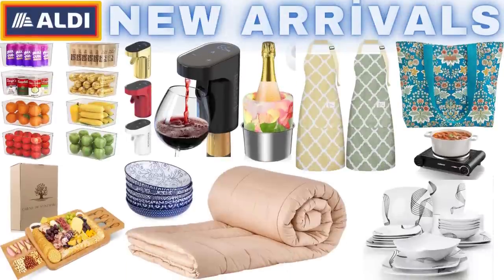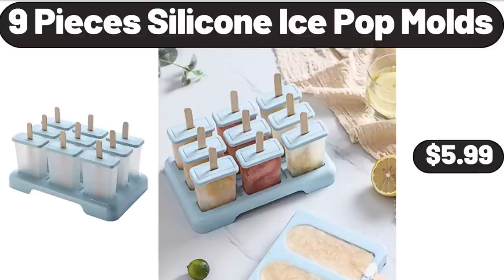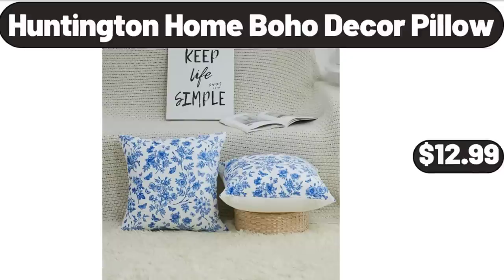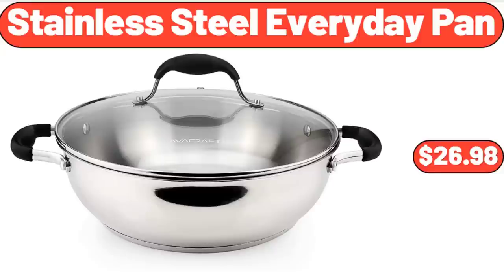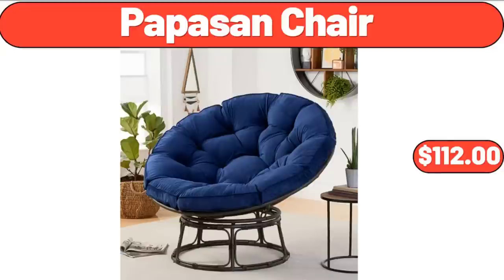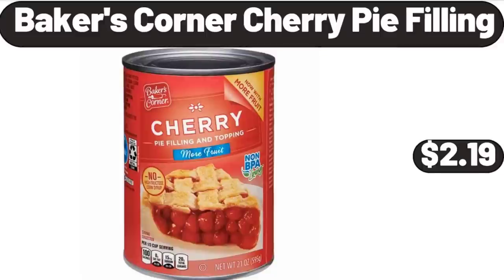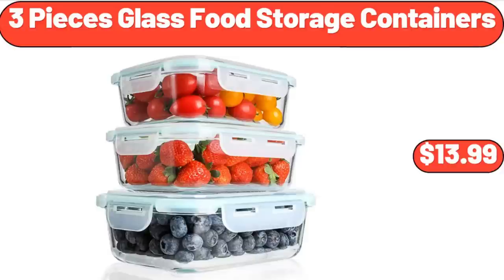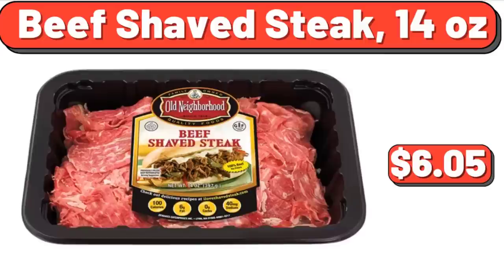ALDI - New Arrivals 8|15|2023 - Save Money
Hello everyone, let's take a look together at the discounted products at aldı market, Organic Merino Wool Comforter, $96.99. 2 PACK Square Base Juice Containers, $5.99, Please don't forget to like the video, really appreciate for everything. Aprons for Women with Pockets, $9.99. Electric Wine Decanter, Aerator Dispenser, $24.99. Charcuterie Board with Two Drawers, $22.99. Clear Pantry Storage Bins, 8 Pack, $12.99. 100% Cotton Canvas Tote, Shoulder Shopping Bag, $8.99. Ceramic Bath Accessories Complete Set, $18.99. Bathroom Space Saver Cabinet, with 3 Fixed Shelves, $34.99. Retro Kitchen Small Glass Blender, for Shakes and Smoothie, $29.99. Portable Neck Fan, $11.99, Please don't forget to subscribe to my channel, Thank you very much for everything. 12 Inch Deep Non Stick, Electric Frying Pan with Glass Lid, $28.99. Canisters for the Kitchen, Counter Set of 4, $14.99. Probiotic Yogurt Maker, $13.99. California Plums or Nectarines, 2-lb, $1.49. All Season Queen Comforter, $32.99. Bamboo Cap Manual Salt and Pepper Grinder Set, $12.98. Large Tufted Round Storage Ottoman, $134.99. Ice Cream Sandwich Maker, $7.99. 9 Pieces Silicone Ice Pop Molds, $5.99. Fruit Basket Bowls, For Kitchen Counter, $12.98. 2-Pack Plastic Rectangular Bread Box, $11.99. Plastic Hanging Planters Set 2 Pack, $16.99. 4 Pieces Bathroom Accessories Set, $11.99. Poly Lumber Shower Bench, $29.99. EXTRA Large Airtight Food Storage SET of 2, $11.99. Bamboo Pepper Salt Container, with Lid and Spoon, $9.60. 13-Piece Kitchen Tool Set, $14.99, Friends, what do you think about the prices of the products, Are they too high, Please share your thoughts with us in the comments. 6 Piece White Porcelain Grazing Board, With Acacia Wood, $18.99. Cheddar Bratwurst, $2.99. Ice Cube Trays for Freezer, $12.99. 3 Tier Tall Plant Stand, $18.99. Woven Storage Basket with Handle, $5.00. Silicone Kitchen Tools, and Gadgets with Wooden, Handles, 5 Piece Set, $9.99. 24-Piece Porcelain Plates and Bowls Sets, $39.99. Gel Memory Foam Mattress, $112.99. Vintage 3x5 Orange Rug, $16.99. Ceramic Red Square Baker, $11.99. Electric Tea Kettle, $34.99. Glass Food Storage Containers, 2 pieces, $11.99. Huntington Home Boho Decor Pillow, $12.99. Fremont Fish Market Value Pack Cod Fillets, $11.19. 3 Pack Under-Bed Storage Plastic Containers, $39.99. Pillow Inserts, Set of 4, $24.99. Porcelain Serving Bowls 4 pieces, $21.99. Glass Olive Oil Bottle Dispenser, $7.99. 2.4 Gallon Hanging Trash Can, for Kitchen Cabinet Door with Lid, $14.99. Vintage Bohemian Runner Area Rug, $56.99. Holland Lager Beer, $7.99. Ceramic 2 Tier Fruit Bowls, $14.99. Artificial Flower Plant White, $3.99. Natural Jute Rope Woven Doormat, $8.99. Rolling Pin Beech Wood, $7.99. Ceramic Dinner Plates with Patterns, Set of 6, $16.99. 4 Pieces Mini Coconut Bowls, $12.99. Neck Massage Pillow, $24.99. Mini Glass Casserole Dish With Glass Lid, $11.99. 4-piece Fresh Produce Keeper Set, $19.99. Ambiano Electric Travel Cooler, $49.99. Glass Drinks Dispenser, $34.99. Extra Large Storage Baskets, $17.00. Silicone Faucet Handle Drip Catcher Tray, $4.99. Vertical Wall Elevated Raised Garden Bed, $68.99. Stainless Steel Everyday Pan, $26.98. Single Serve K-Cup Pod Iced Coffee Maker, $59.99. 2 Slice Touchscreen Toaster, $39.96. Specially Selected Premium 100% Juices, $4.29. Ceramic Divided Serving, Dishes with Lids and Bamboo Platter, $11.99. Glass Cups Vintage Glassware Set of 4, $9.99. Clear Plastic Champagne, Wine Bucket Chiller, $9.99. Ceramic Flower pots, White Garden Pots, Succulent Cactus, $8.99. Wooden Mug, Holder Tree with 6 Hooks, $9.99. 2-Tier Fruit Basket Bowl, $11.99. Butter Dish with Lid and Knife for Countertop, $6.99. Folding TV Tray Table Natural, $10.98. Medley 3-Compartment, Ceramic Utensil Holder, $21.99. Professional Ionic, Ceramic Hair Dryer, $22.49. Modern Mid Century Accent Chair, $89.99. 3 Pcs Collapsible Storage Basket, for Organizing, $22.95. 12 oz Oil and Vinegar Dispenser Set, 2 Pack, $7.99. Fresh Lamb Shoulder Chops, 1 lb, $6.99. Women Half Sleeve Dress, $19.99. Stainless Steel Vacuum Insulated Funtainer straw bottle, $6.99. Papasan Chair, $112.00. Cotton Embroidered Bird, Tree Pattern Soft Absorbent Decorative, Hand Towels Set, $14.99. Floral Medley 3-Piece Serving Platters, $14.98. Stainless Steel 12 inch Pizza Pan Set, $8.99. Boneless Half Pork Butt Roast 4.5 lb, $13.46. Deutsche Jaffa Cakes, $2.99. Garden Bench Cushion, $19.99. Electric Double Burner, $28.99. Bamboo Bath Back Cleaning, Scrubber with Long Handle, $5.99. Ambiano Iced Coffee Maker, $24.99.